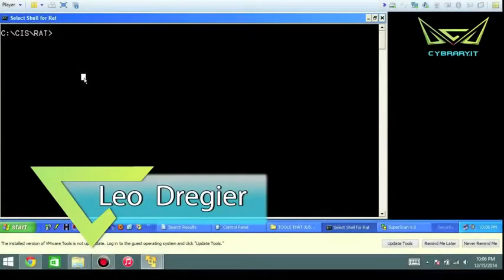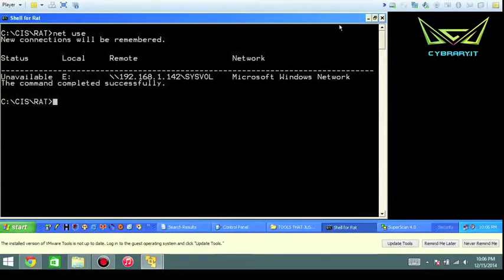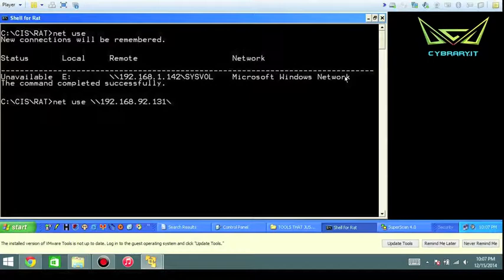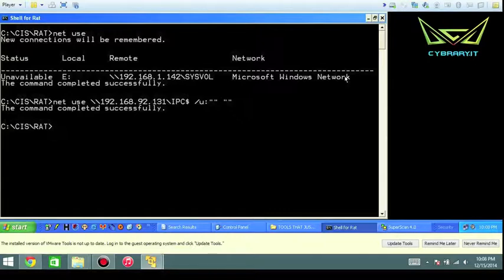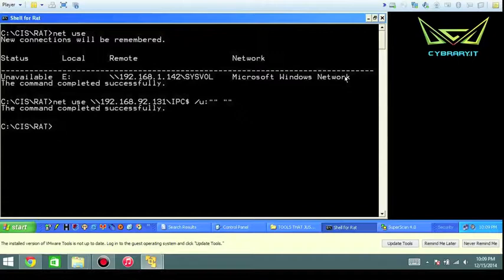22 Enumeration net use Lab